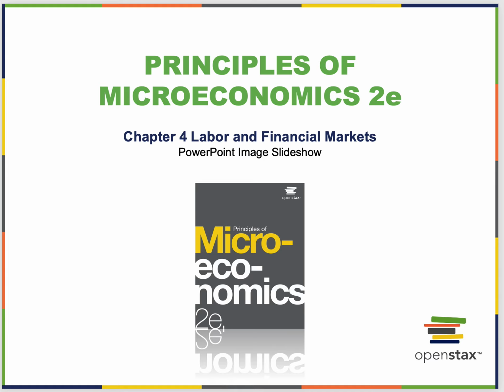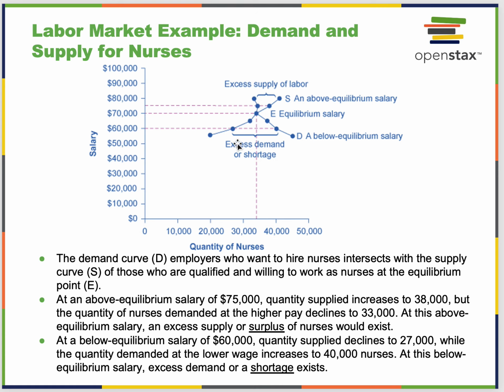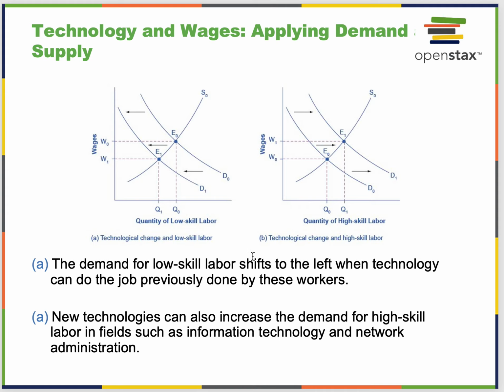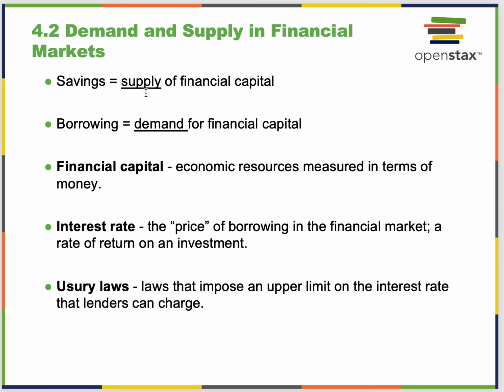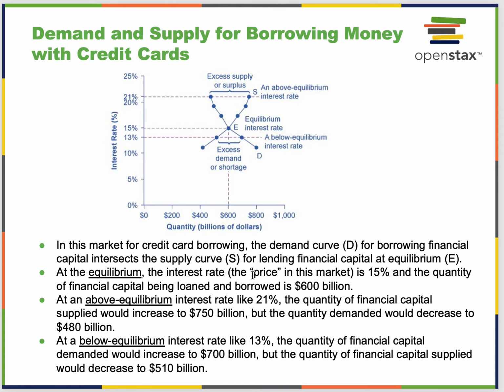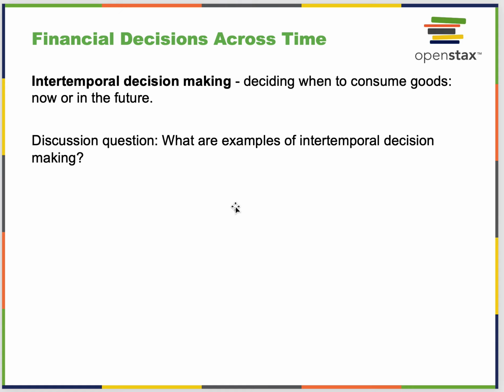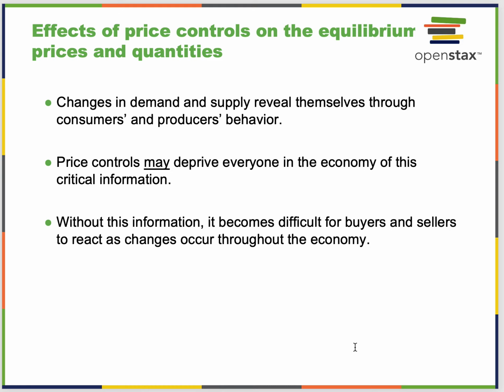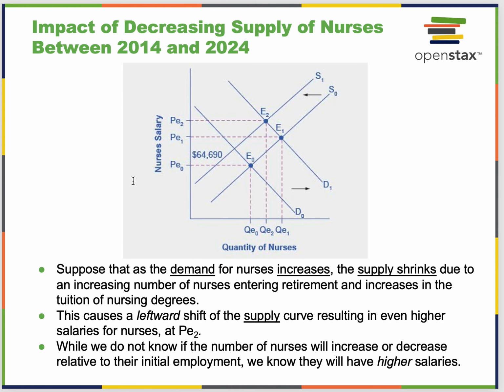Chapter 4: Labor and Financial Markets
This is a lecture for BSE 2212 Principles of Microeconomics at North Park University by Professor Mark Gavoor.